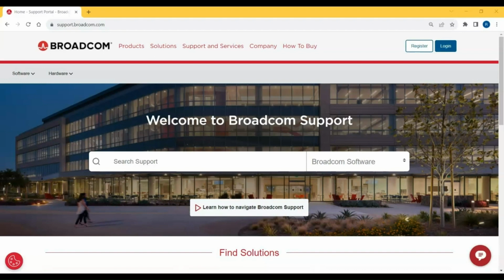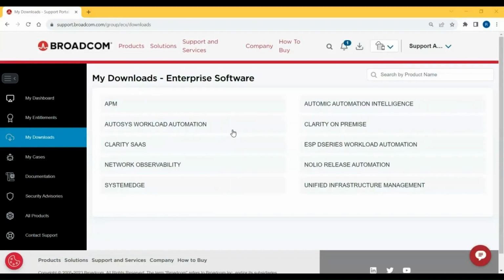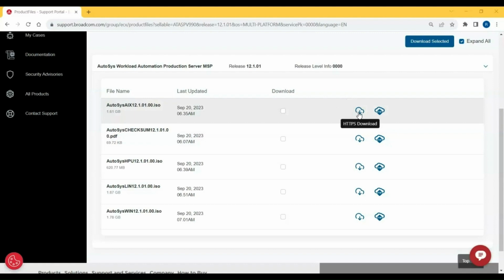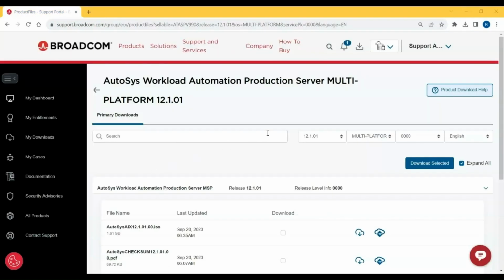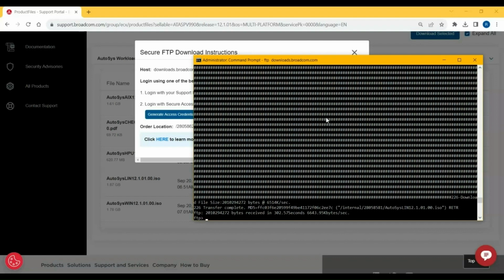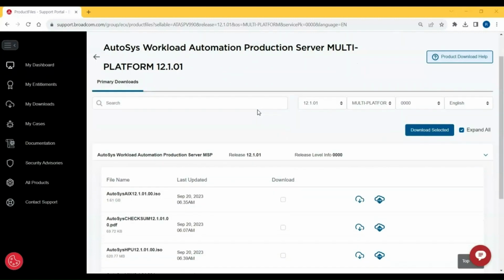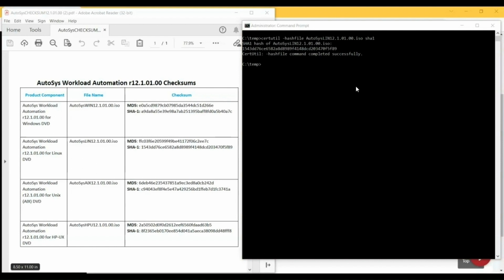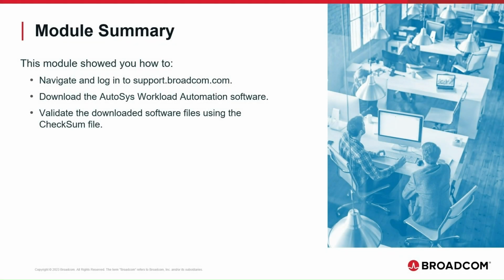Autosys 12.x: Download the Software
This video describes where and how to download Version 12.1.  It covers the different methods that Broadcom allows for downloading as well as how to validate that the download was successful.